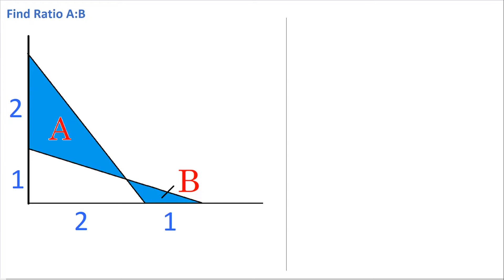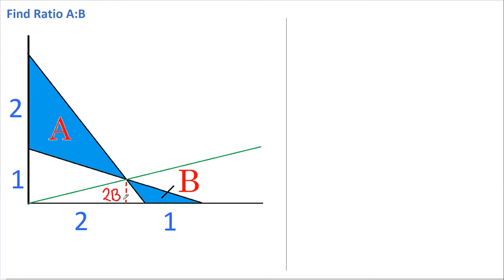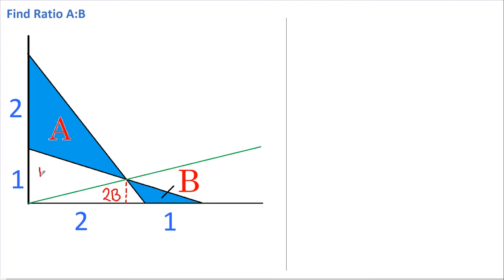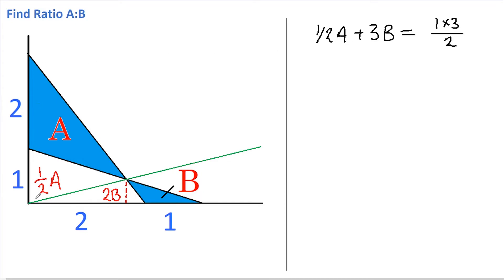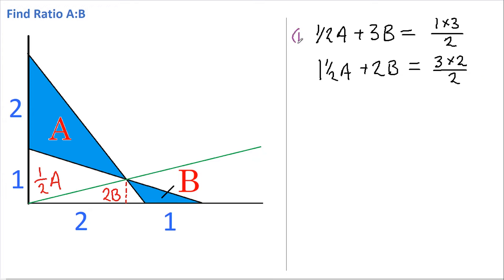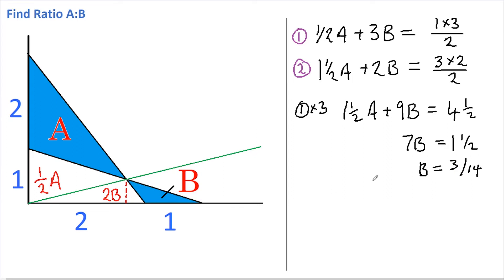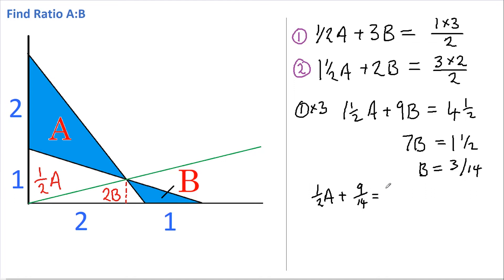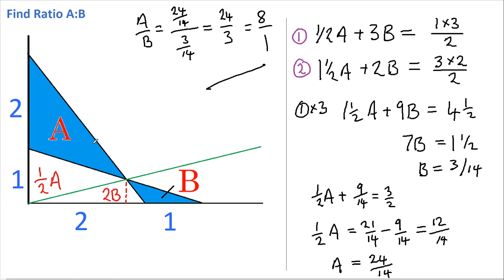Can you find the ratio of A to B? (Tricky Trig problem solved)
Can you solve this Tricky Trig problem where you must find the ratio of the shaded areas? I'll show you how to solve it, taking you through each step in an ACCURATE and CLEAR way so that you can understand how to easily solve this and similar problems in the future. Enjoy.